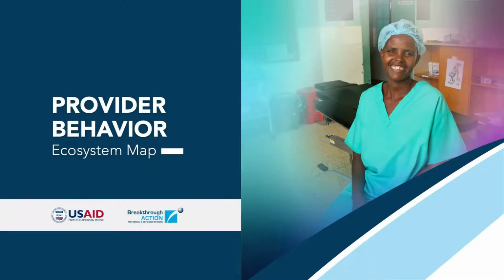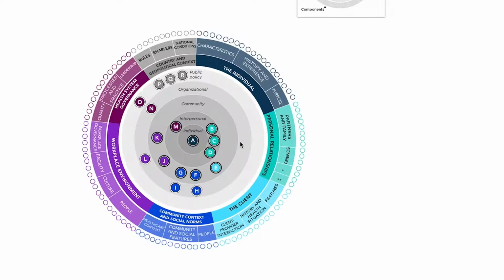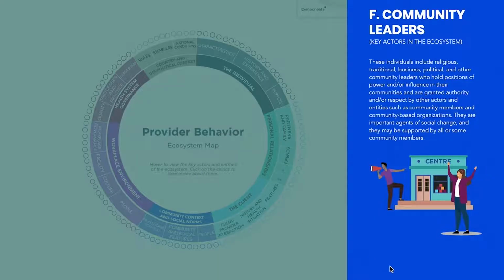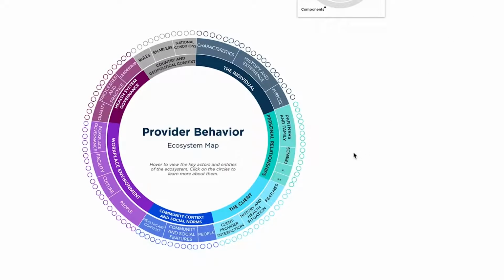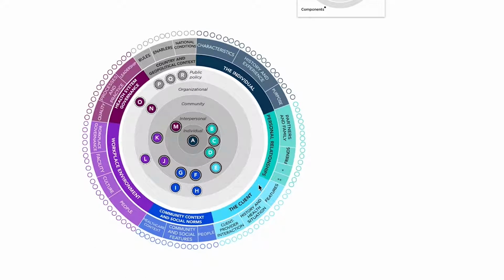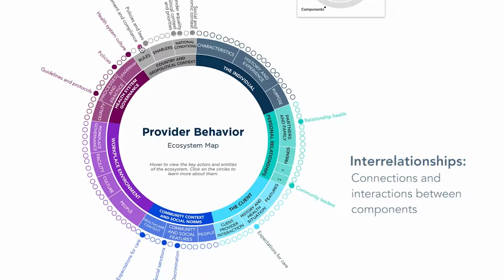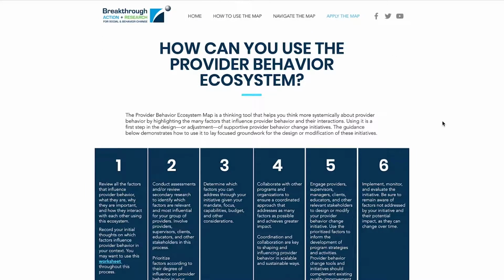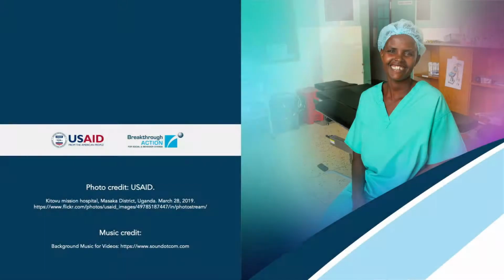Learn to Use the Provider Behavior Ecosystem Map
Learn how to navigate the Provider Behavior Ecosystem Map step-by-step. Access the Ecosystem Map developed by Breakthrough ACTION